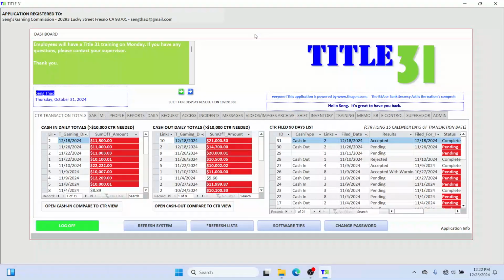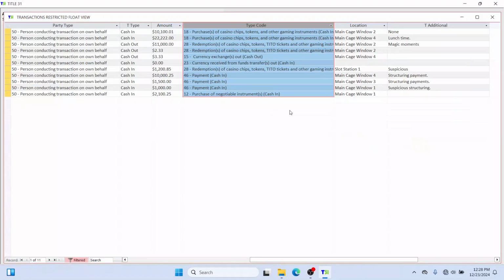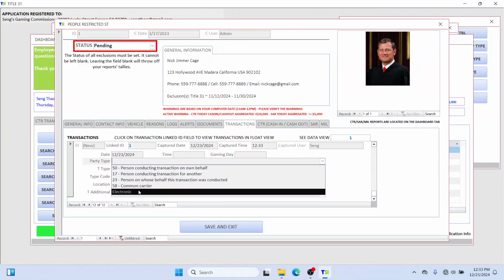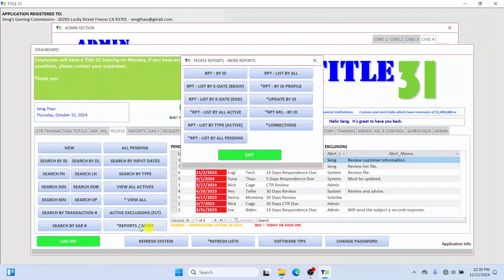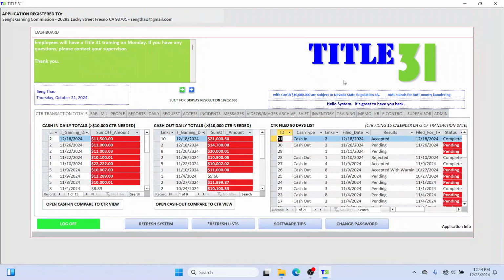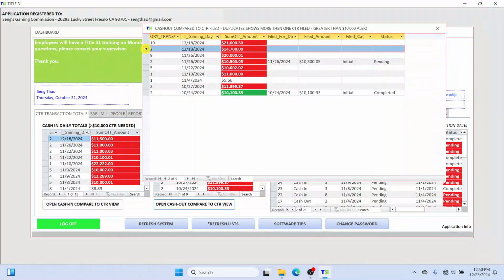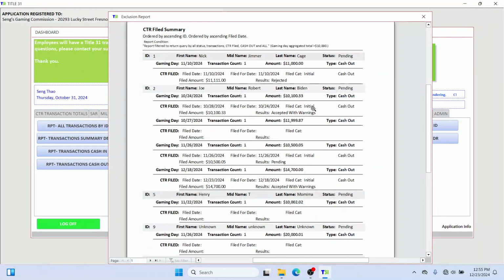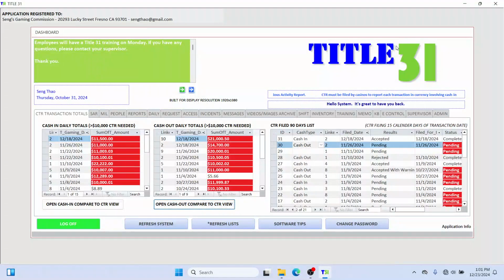FREE TITLE 31 CASINO CTR TRAINING AND SOFTWARE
FREE to use, Title 31 BSA / FINCEN Casino Training Application . This training is for the CTR section. There are other training available for SAR and MIL Title 31 training for Casinos. Yes, the application is FREE with approval for all casinos / banks / financial institutions to use.